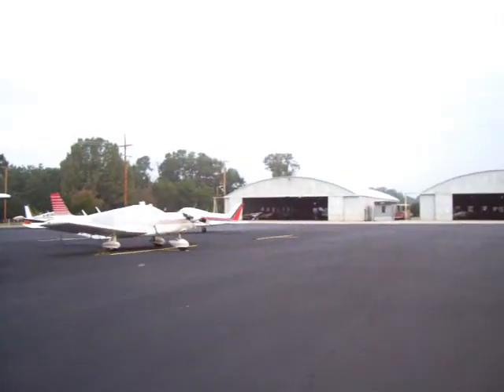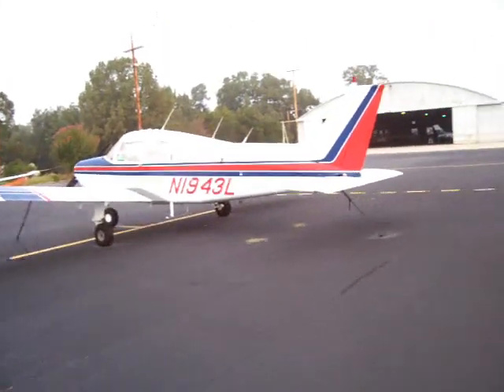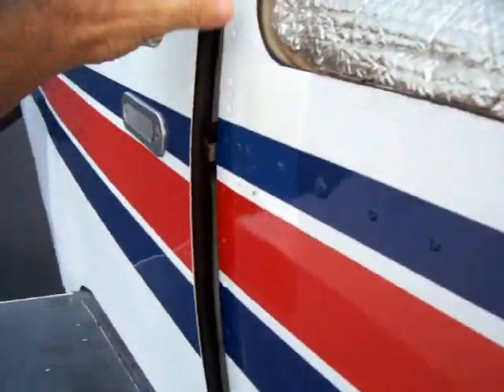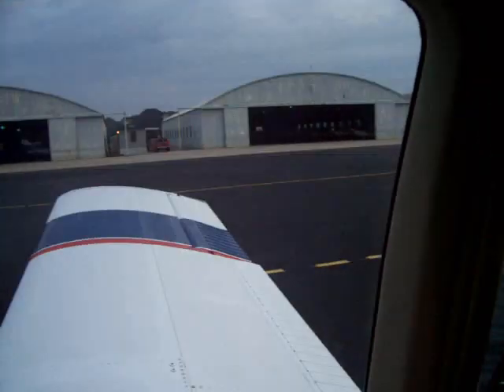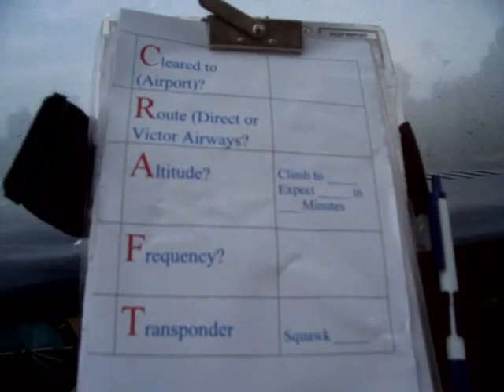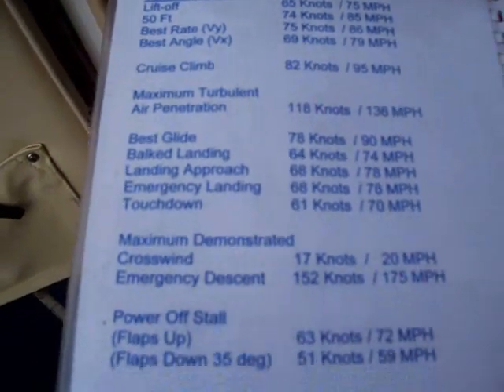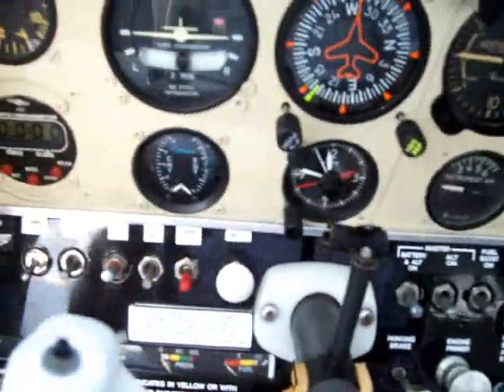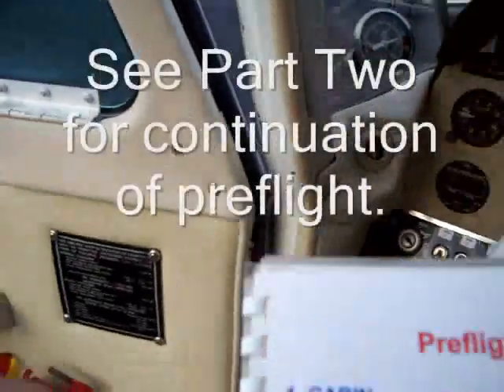Preflighting an Airplane Part 1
Walking to the airplane and inside the cockpit